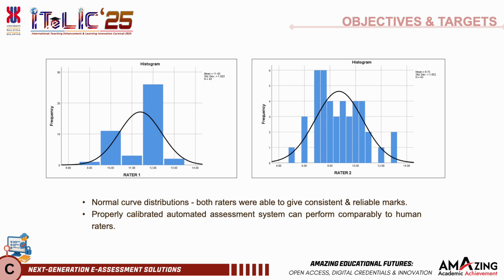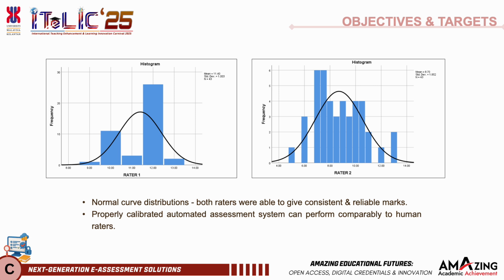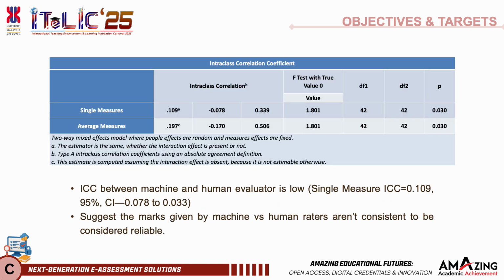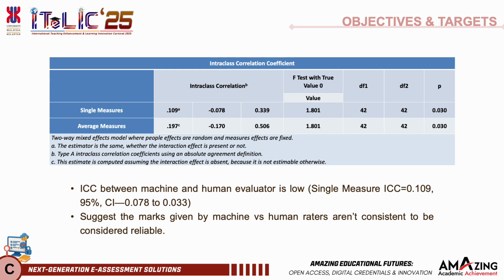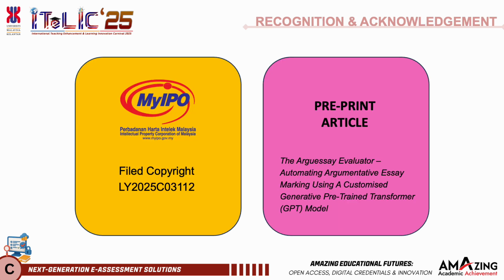iTeLiC 20205 - C07: Nadi Seni - Arguessay Evaluator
This is a presentation for the International Teaching Enhancement & Learning Innovation Carnival (iTeLiC) 2025.